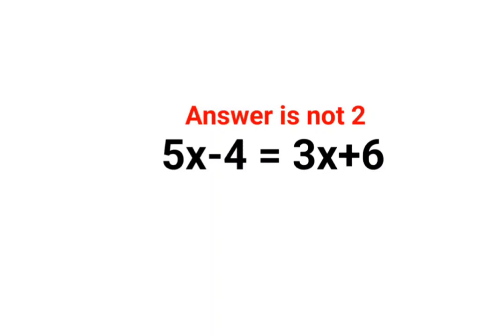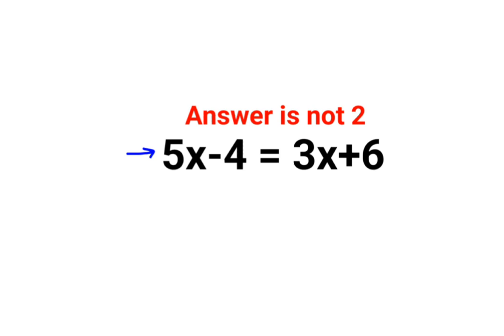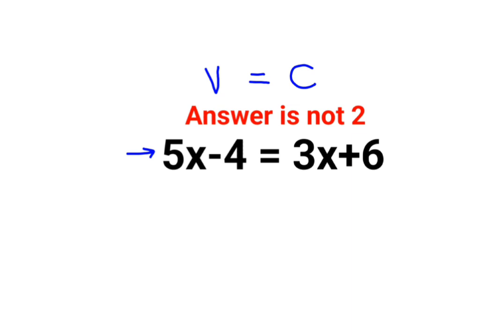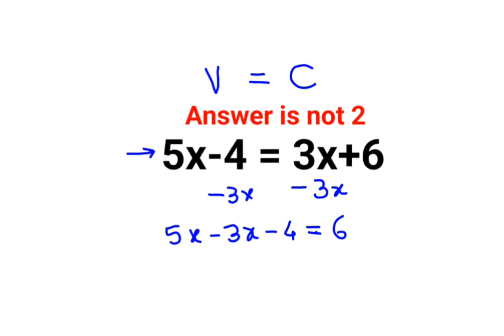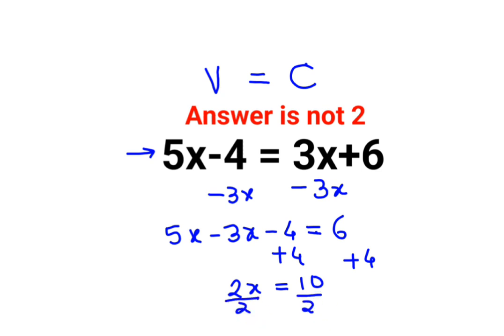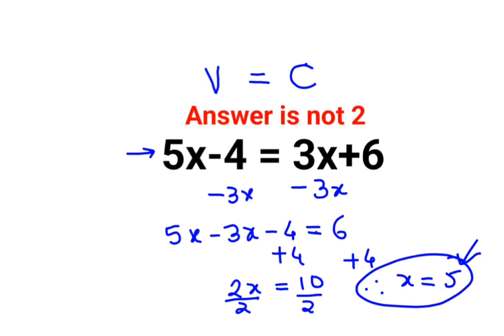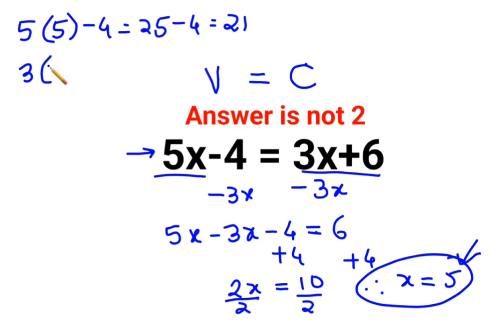5x-4=3x+6 Answer is not 2. Many failed! Can you?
5x-4=3x+6 Answer is not 2. Many failed! Can you?

1 trending on youtube
3 reads math problems
3 math problems
r prop.trend.test
5 grade math problem
6th grade math problem of the week
7 math problems
7 math problems unsolved
8 grade math problem
8 grade math problems and answers
8th grade math problem of the day
9 grade math problems
9th math problems
d trend
b trending
c trend
math trend
i hate prodigy math game
trending maths
10 unsolvable math problems
9 grade math topics